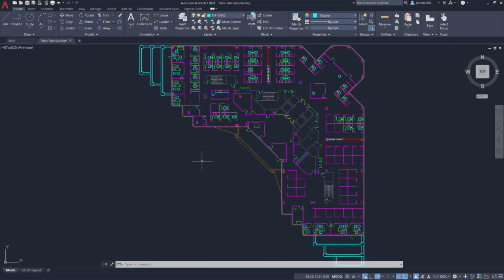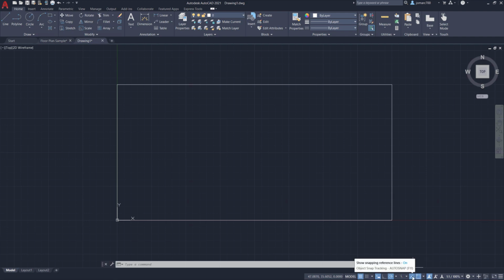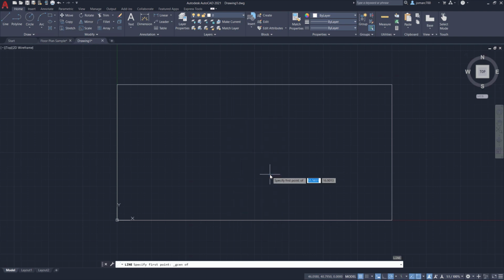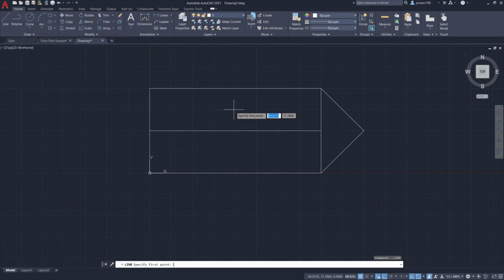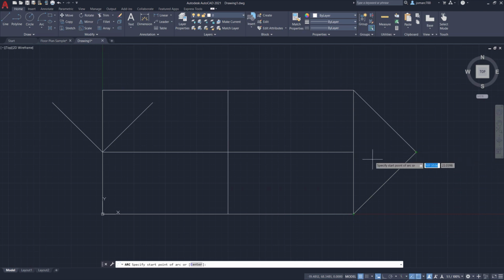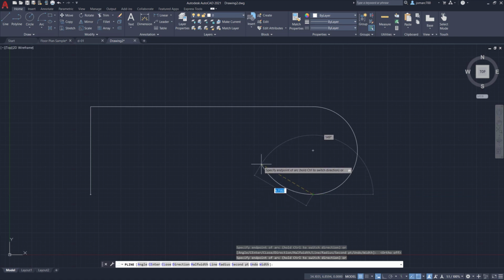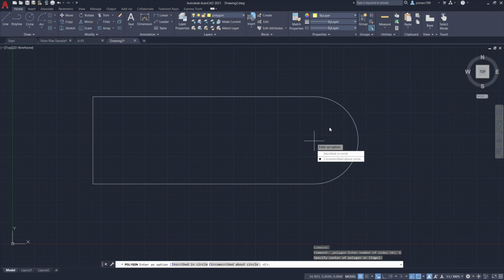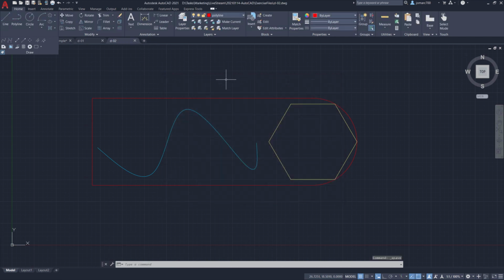Quickstart to AutoCAD Part 02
ANNOUNCEMENT:
Distribution of official Autodesk certificates to be announced soon.

Let's start creating AutoCAD geometries.

Support Autodesk Community Philippines to  train more students to Autodesk softwares.

Level up by taking the Autodesk Certification Exams.

Join our communties.